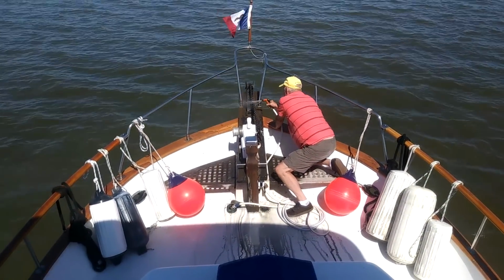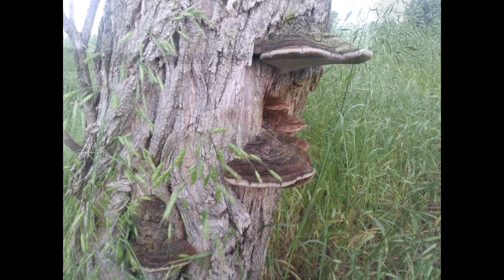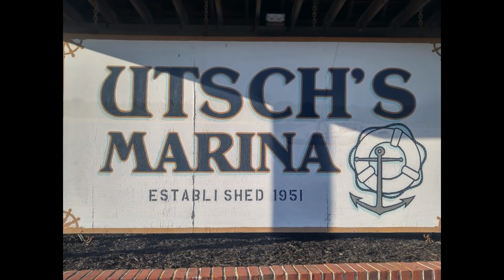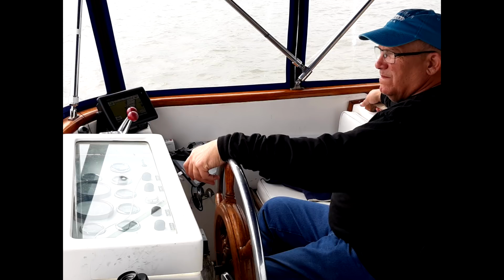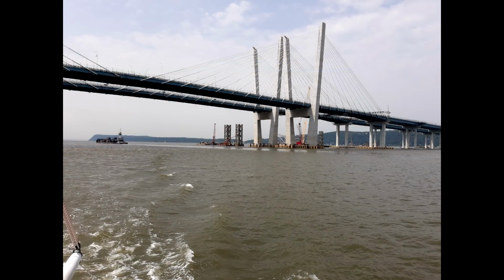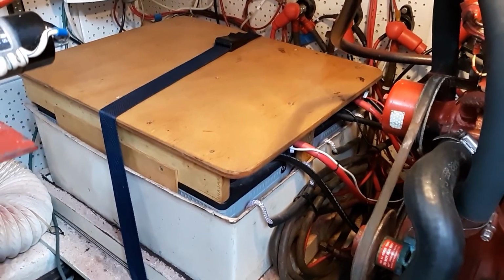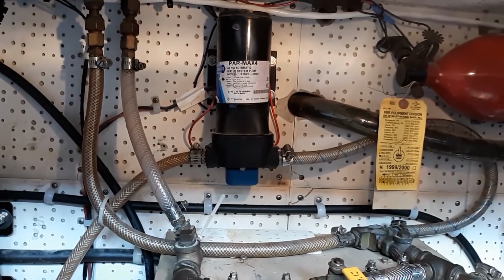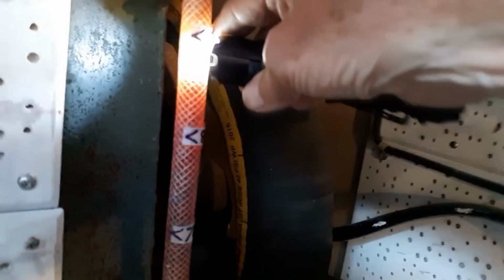Great Loop, North to New York and Checklists (Slow Bells ep. 23)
This video documents the portion of the trip from Baltimore, MD to New York City. At the end of the video, I talk about why I use checklists on my boat, and as an example, I run through my morning engine room checklist.